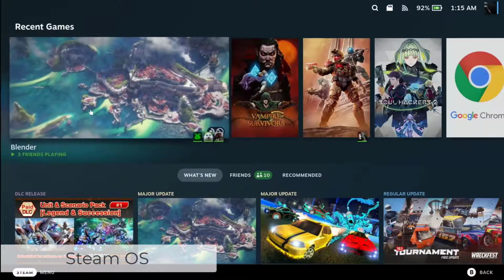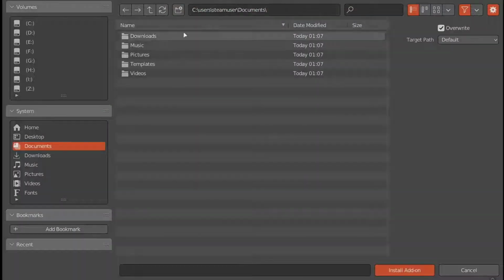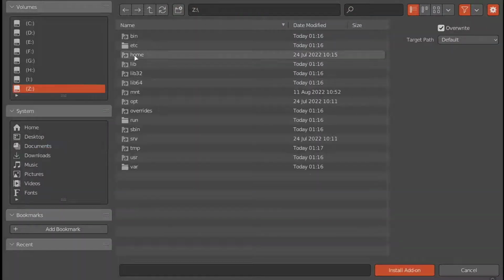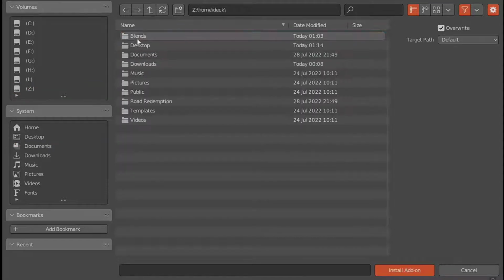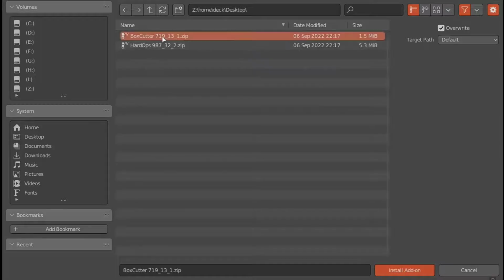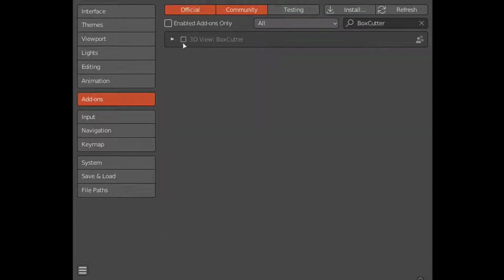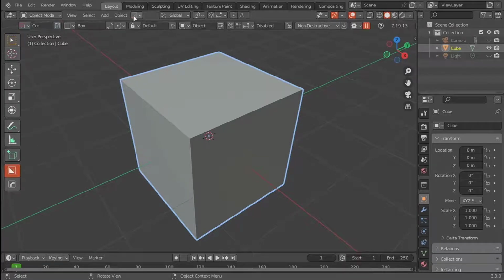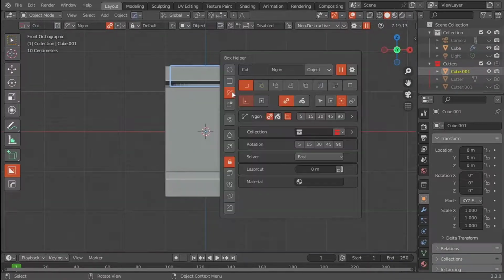H9/BC - SteamOS Install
This is a cut of the SteamOS BC / H9 Install from the larger video on the topic. Steam deck is the best console cause it can run Blender. Seriously. Game over everyone. No one else can run Blender. But this thing can. So now it is my official handheld. Lets go over installing hard ops on it!